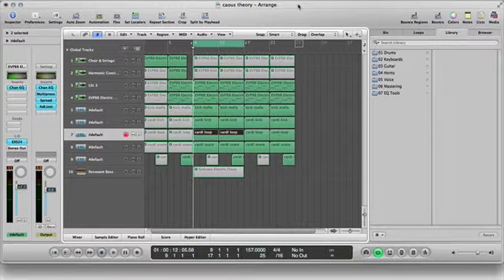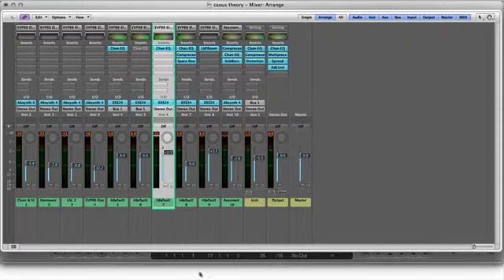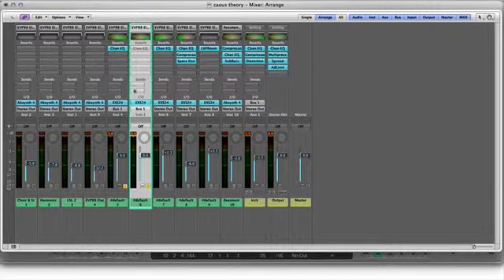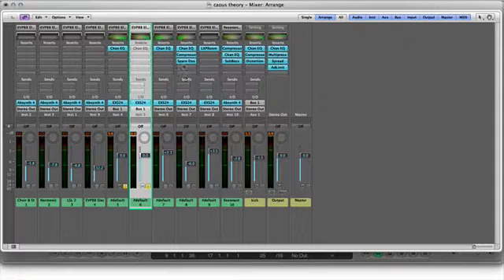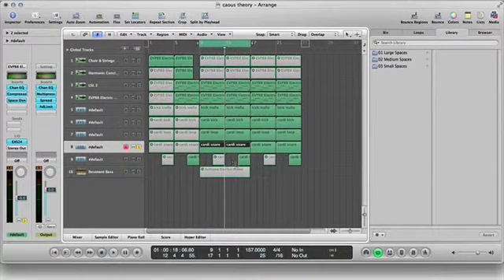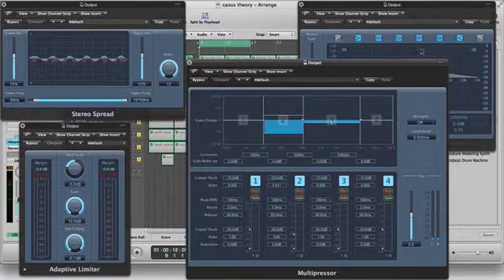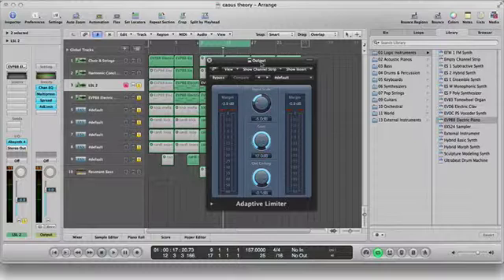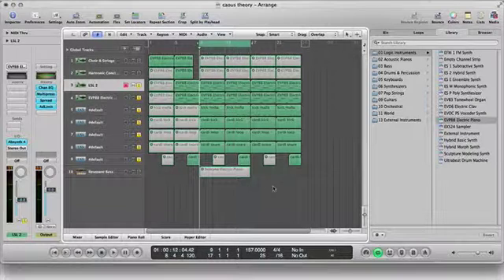Logic Pro Tutorial Mixing with Stock Plugins